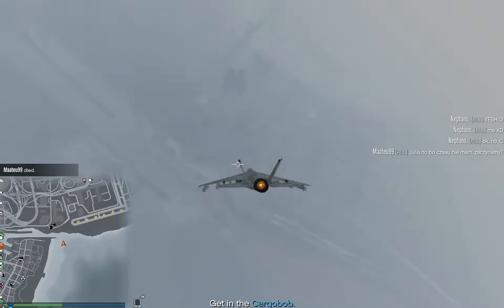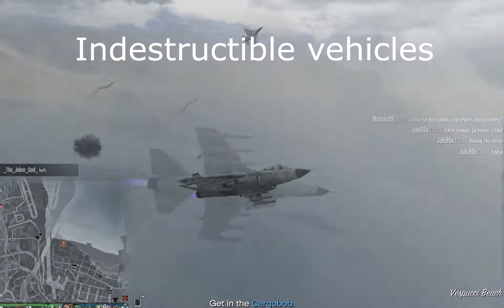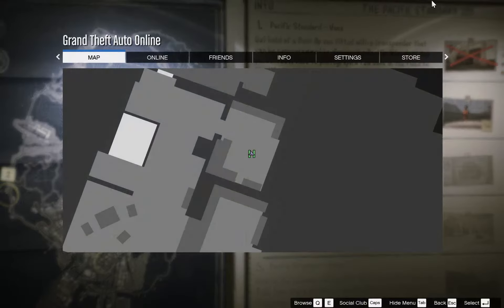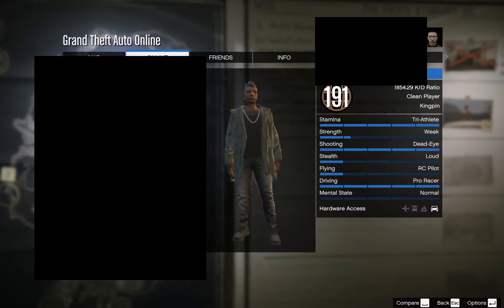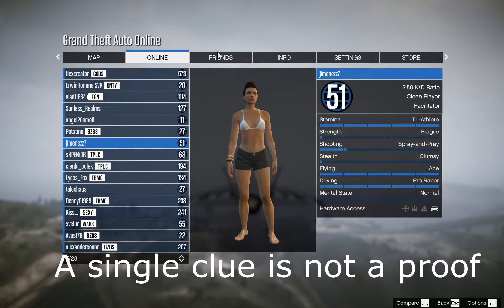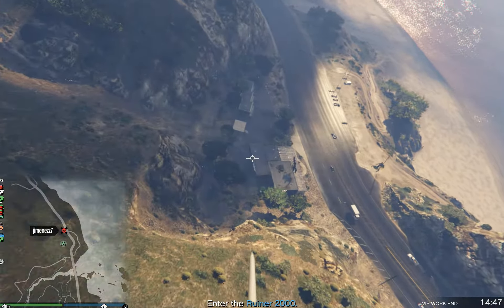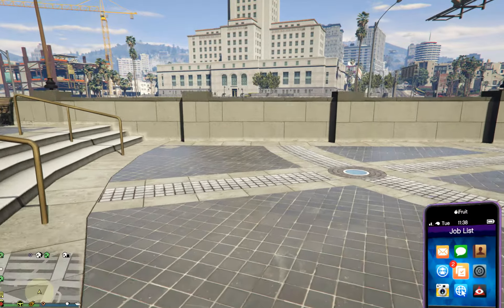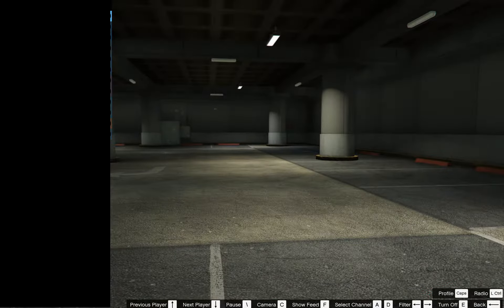How to recognize hackers in GTA Online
I would still recommend to stay away from public lobbies right now, they are not safe, hackers can drain your money (April, 2017)